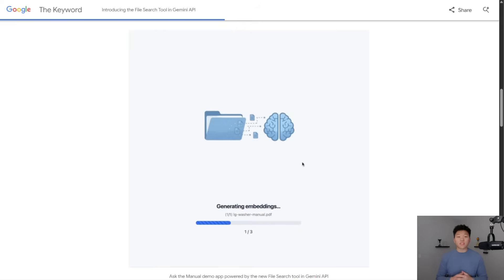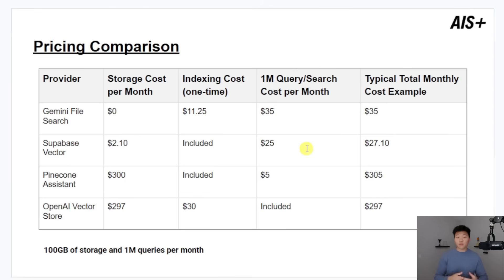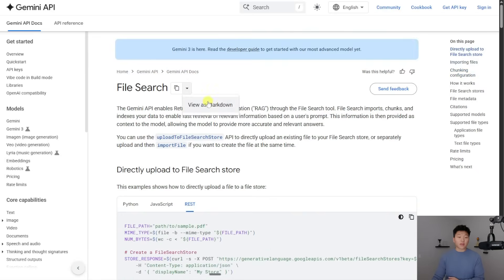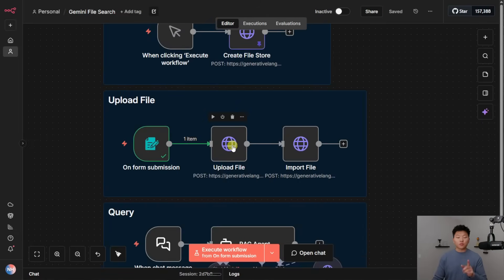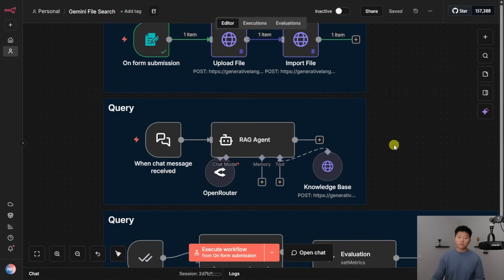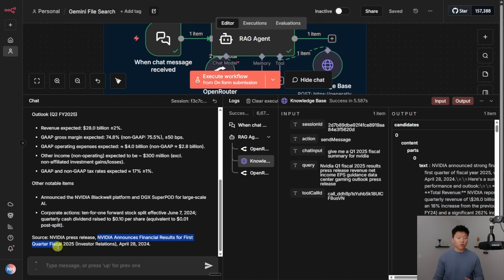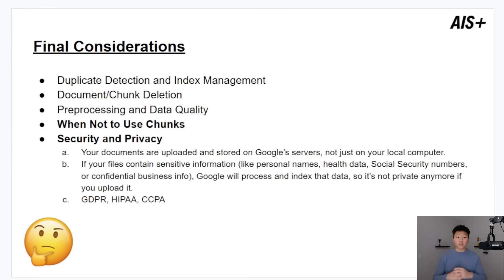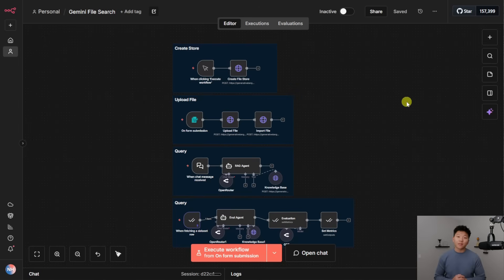Gemini's New File Search Just Leveled Up RAG Agents (10x Cheaper)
In this video I walk you through how to use Gemini's new File Search API to take your n8n RAG agents to the next level. This setup is super simple and does not require any coding. You can drop in a document, let Gemini handle all of the indexing and storage for a very cheap price, and start running powerful RAG agents right away.

The best part is that you can store your documents for free and then plug your AI agents into the File Search API so they can search through everything. It makes building RAG systems easier than ever before.

I also cover a few important things to think about before you start. It is a game changer, but it is not magic. There are a few details that matter for accuracy and performance, and I walk you through those so you know how to get reliable results.

TIMESTAMPS
00:00 What is Gemini File Search
03:26 What We’re Building in n8n
04:42 Setting up the Gemini API Authentication
07:38 Uploading the File to Gemini File Store
10:31 Setting up RAG Agent
13:29 Analyzing Search Results
14:34 Running Evaluation on 3 PDFs
15:49 Final Considerations
17:49 Want to Master RAG Agents in n8n?